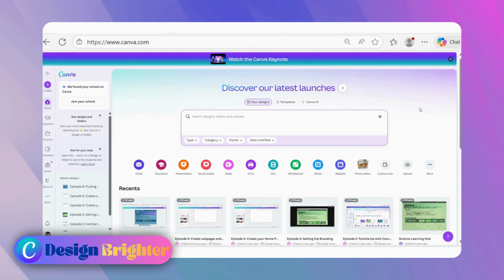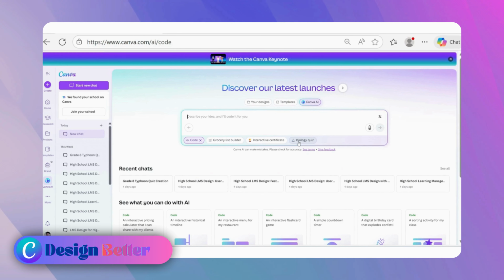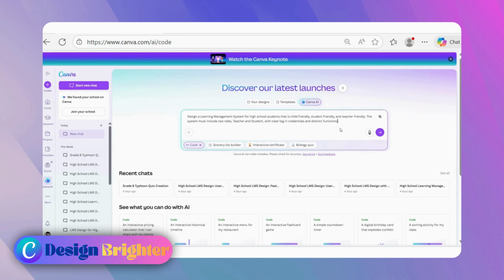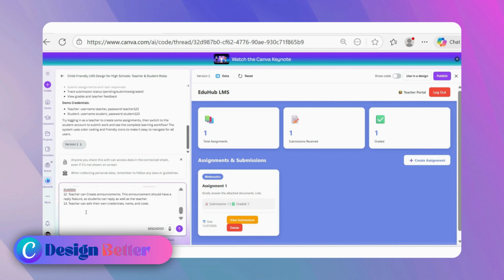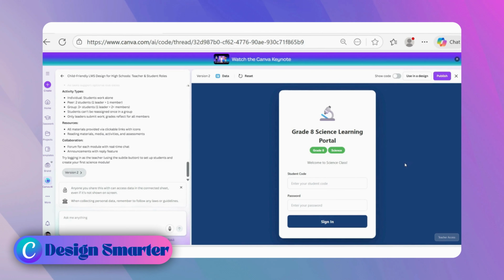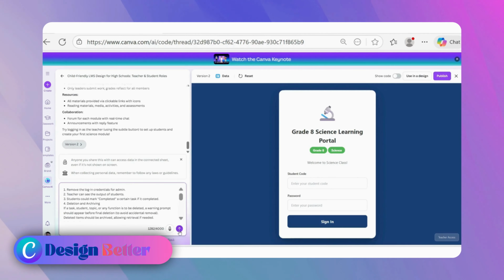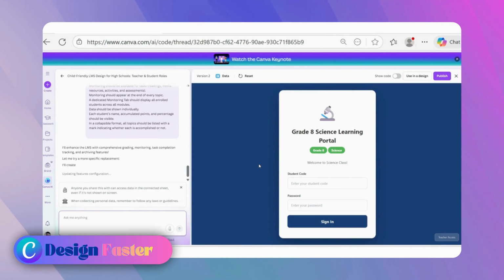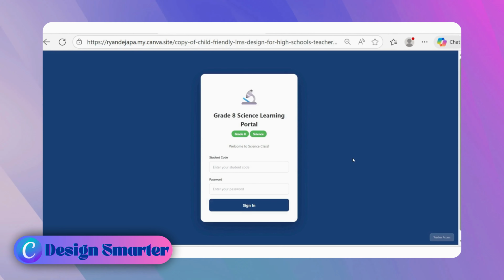Episode 5– Designing Your LMS with Canva AI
This episode teaches participants how to use Canva AI to design LMS components efficiently. It introduces prompt engineering, context setting, iteration, and refinement. Participants learn how to generate structured LMS features using AI, while maintaining creativity and control over the design.

𝐓𝐨𝐨𝐥𝐬 𝐚𝐧𝐝 𝐀𝐬𝐬𝐞𝐭𝐬 𝐮𝐬𝐞𝐝 𝐟𝐨𝐫 𝐯𝐢𝐝𝐞𝐨 𝐞𝐝𝐢𝐭𝐢𝐧𝐠
𝗕𝗮𝗰𝗸𝗴𝗿𝗼𝘂𝗻𝗱 𝗥𝗲𝗺𝗼𝘃𝗲𝗿
Capcut

𝗩𝗶𝗱𝗲𝗼 𝗘𝗱𝗶𝘁𝗶𝗻𝗴 𝗮𝗻𝗱 𝗔𝗻𝗶𝗺𝗮𝘁𝗶𝗼𝗻𝘀
Canva

𝐁𝐚𝐜𝐤𝐠𝐫𝐨𝐮𝐧𝐝 𝐌𝐮𝐬𝐢𝐜
𝗧𝗿𝗮𝗰𝗸 𝘂𝘀𝗲𝗱 𝗱𝘂𝗿𝗶𝗻𝗴 𝗼𝗻-𝗰𝗮𝗺 𝗮𝗻𝗱 𝘀𝗰𝗿𝗲𝗲𝗻 𝗿𝗲𝗰𝗼𝗿𝗱𝗶𝗻𝗴
Author: @SnailMusicES

Podcast Intro By Snail Music (Loop)
Author: ‪@SnailMusicES‬